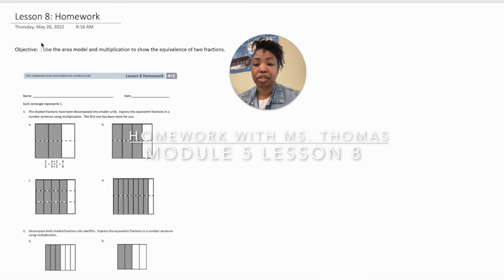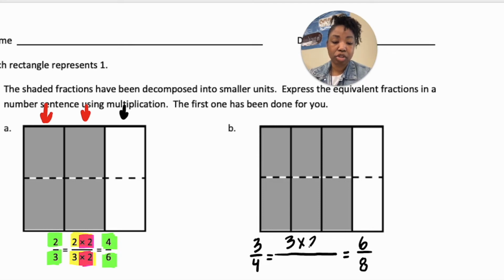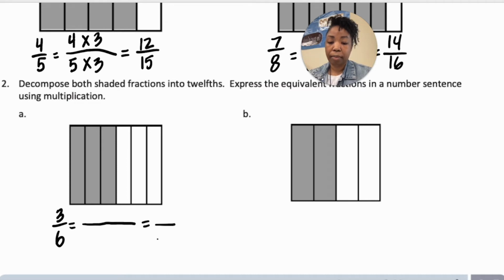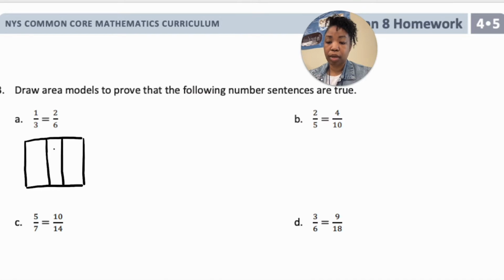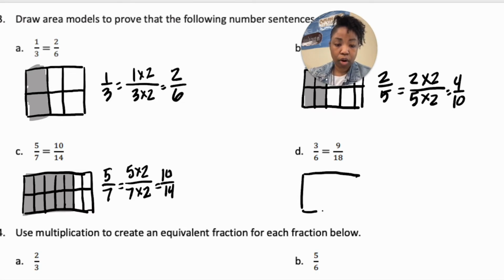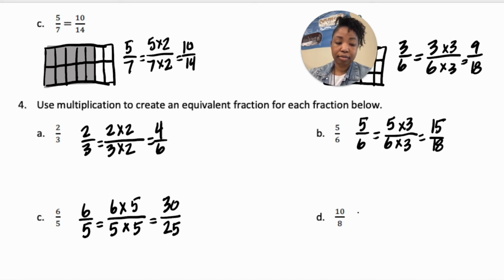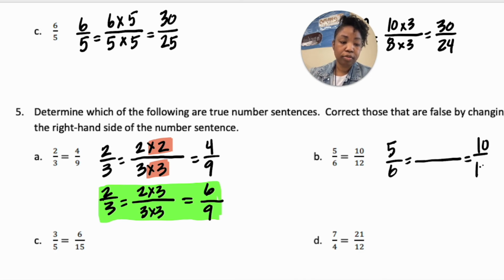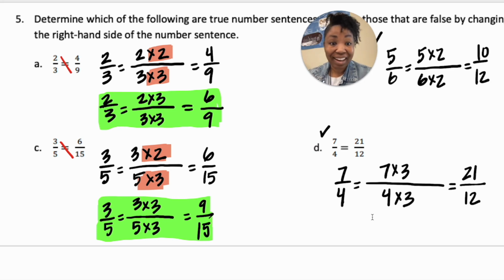4.5 Lesson 8 Homework with Ms. Thomas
Please use this video to complete the homework assignment!

Happy Homeworking!

Ms. Thomas